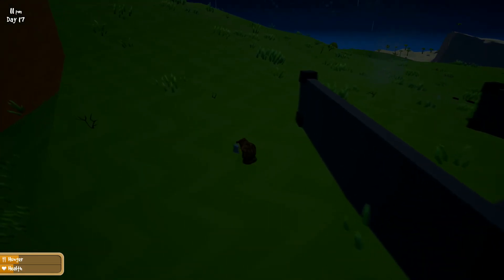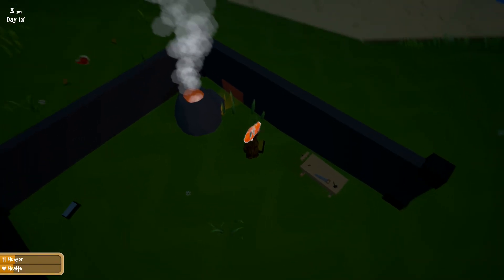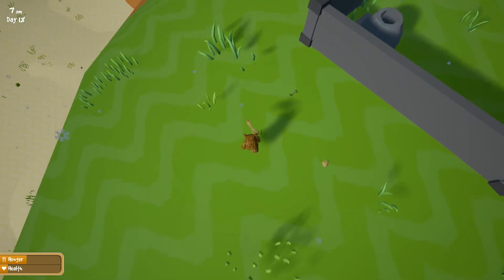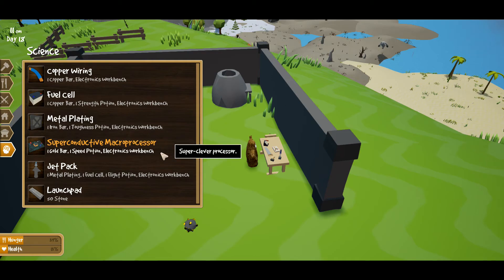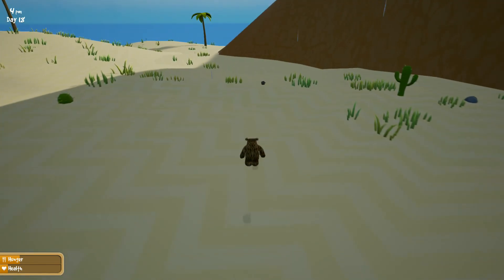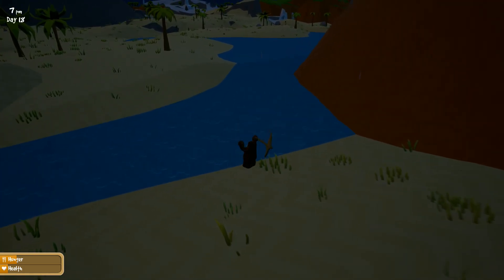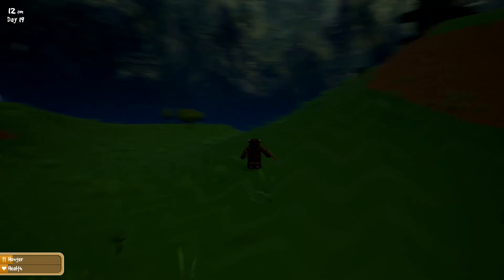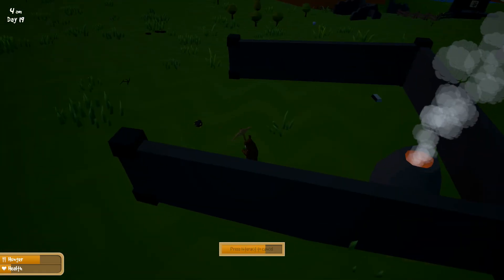Wrongworld | EP04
Wrongworld is an early access survival game with a twist, taking on a more humorous approach to the genre. You must build, craft, explore, and survive. All whiles exploring a large a procedural generated island full of strange, and sometimes absurd, monsters.